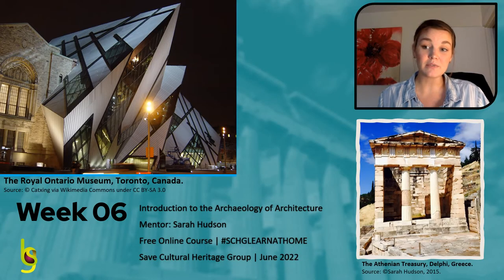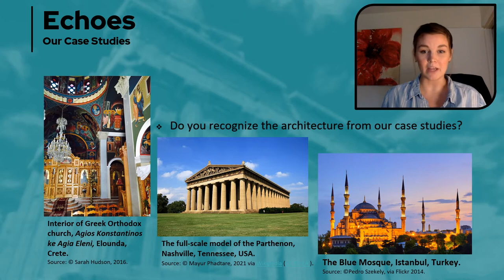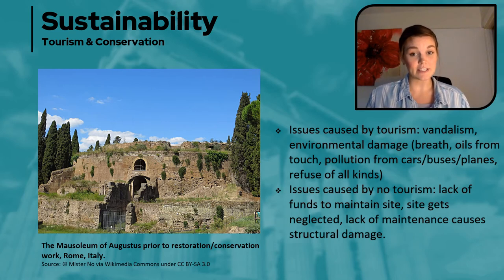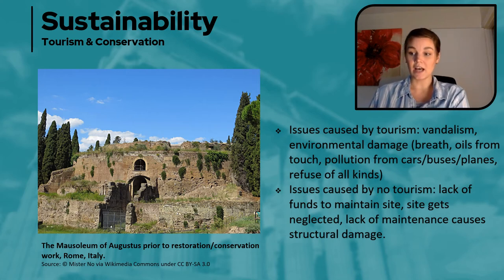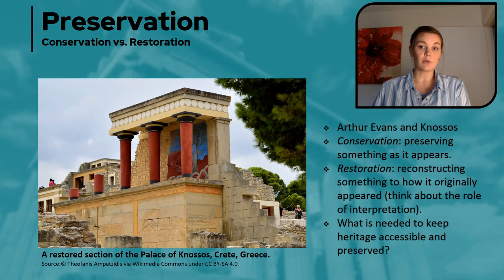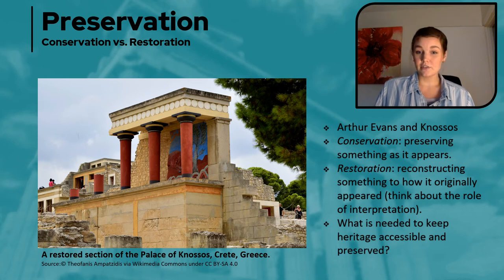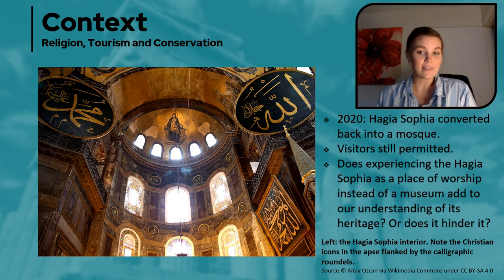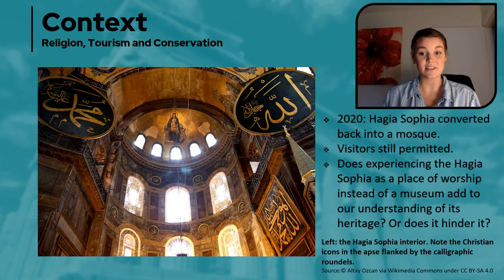The Archaeology of Architecture | Lecture 06 (Last) | SCHG_FOC22_AoA | Echoes in the Modern World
Last Lecture in the free online course of "Introduction to the Archaeology of Architecture".

In this video, the mentor Ms. Sarah Hudson discusses the Echoes in the Modern World. The objectives of this week lecture are:  Our case studies in the modern world; Tourism and Conservation (The Mausoleum of Augustus); Conservation vs. Restoration (Knossos); and
Religion, Tourism and Conservation (The Hagia Sophia)

Terms Discussed: Archaeology, Architecture, Hagia Sophia, The Mausoleum of Augustus, Knossos, Religion, Tourism, Conservation, Preservation, Restoration, Sustainability

Ft: Ms. Sarah Hudson